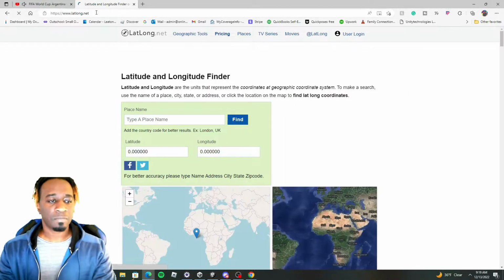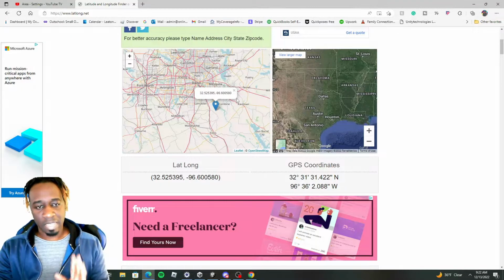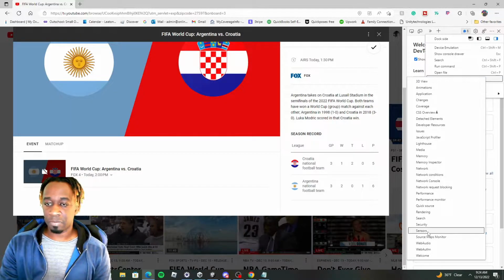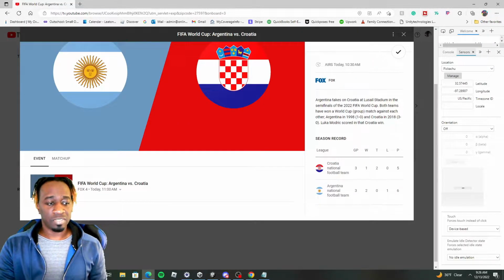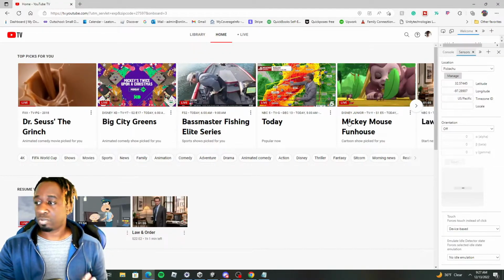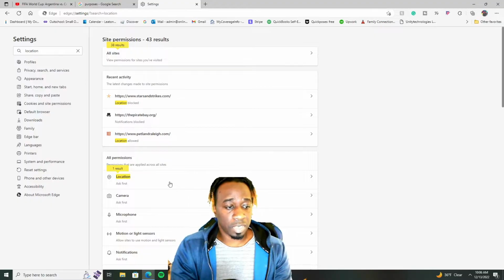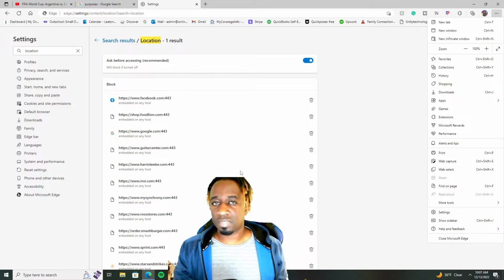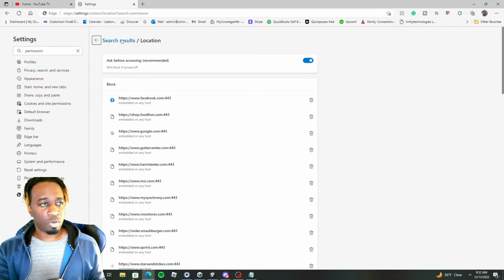YouTube TV Outside Your Home Area Fix - Bypass | location hack 2023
Don't miss the World Cup Finals because of this issue.